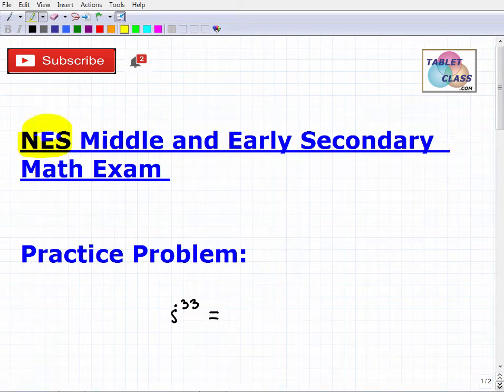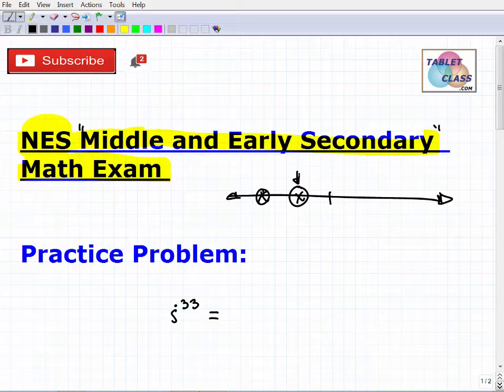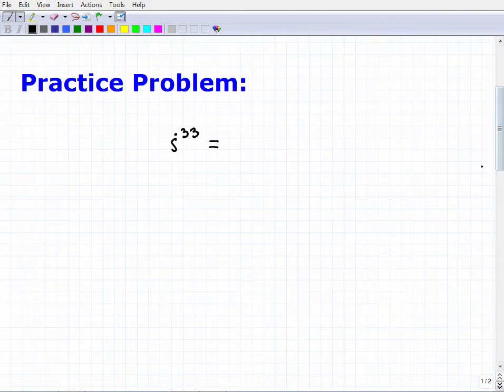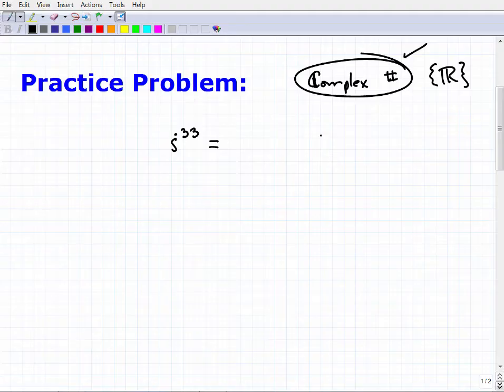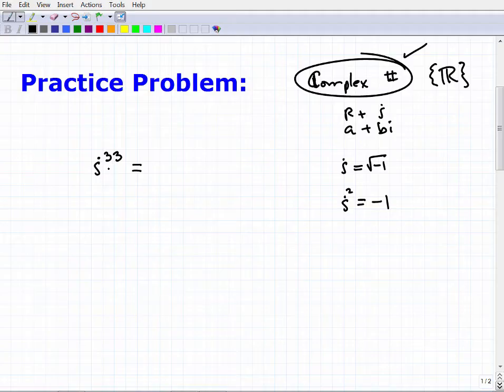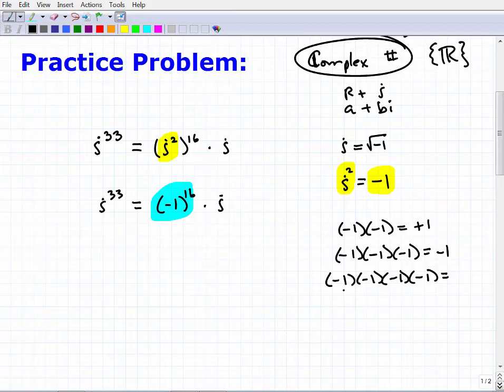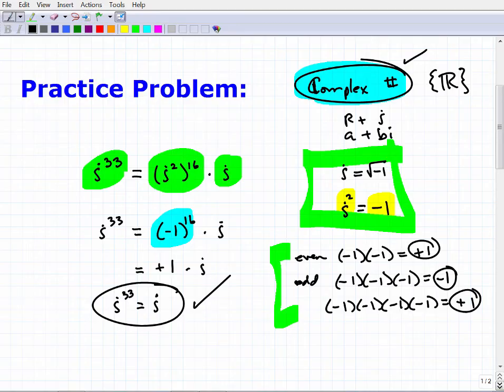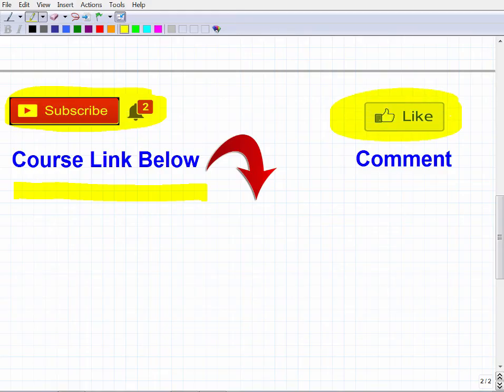NES Mathematics Middle Grades and Early Secondary Exam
Passing the NES Mathematics Middle Grades and Early Secondary Exam is a must for those wanting to be middle and high school math teachers in many states. However, to pass the NES Mathematics Middle Grades and Early Secondary Exam you will need to know a lot of high school level math like algebra, geometry and probability and statistics.  This video goes over a math problem that you should be able to get correct if you’re completely ready for the NES Mathematics Middle Grades and Early Secondary exam. If you need math help in passing the NES Mathematics Middle Grades and Early Secondary Exam my math prep course: